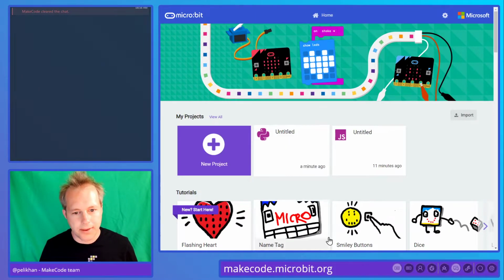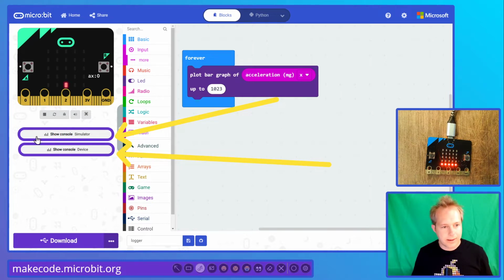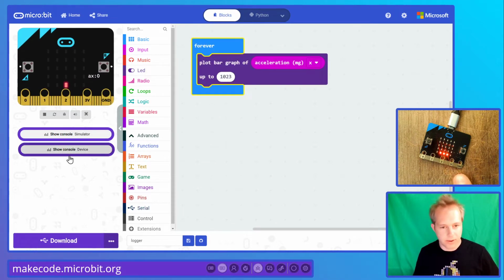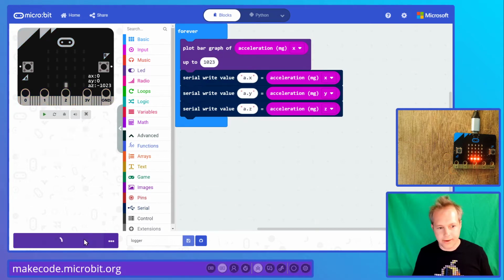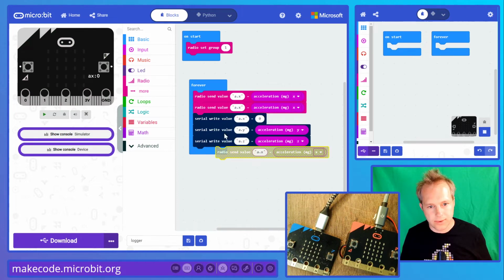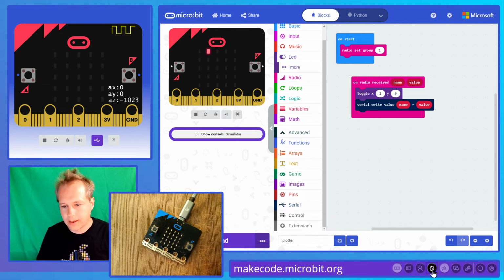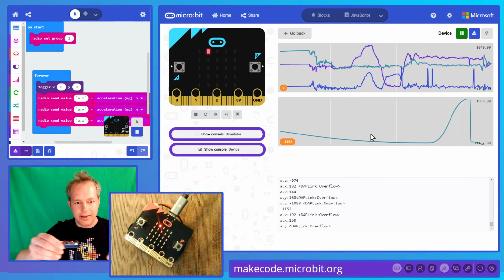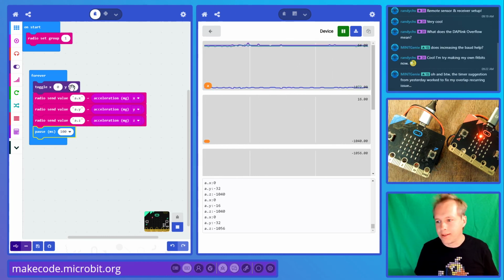MakeCode for micro:bit - Data logging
Learn how to log data out of the micro:bit to MakeCode.